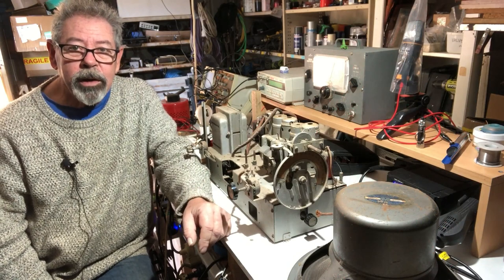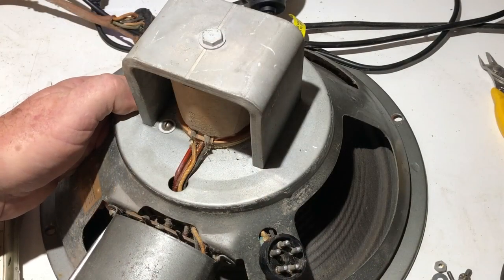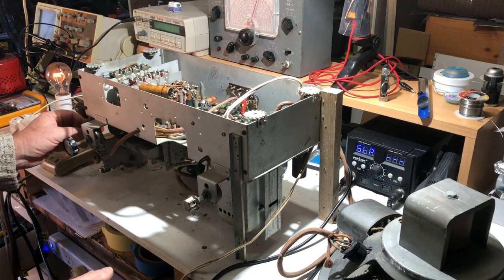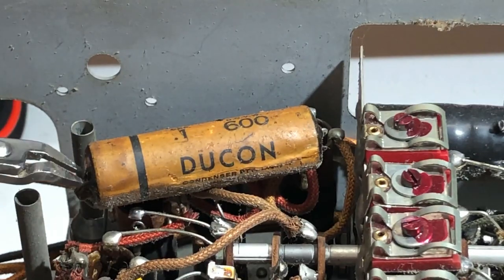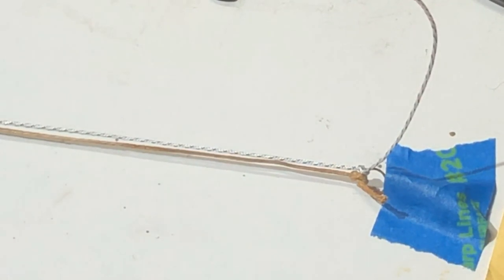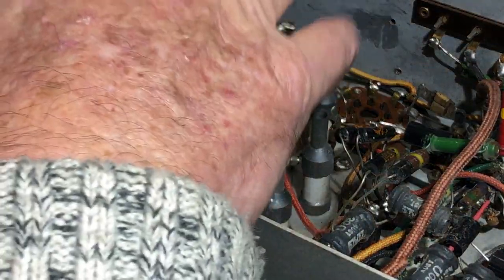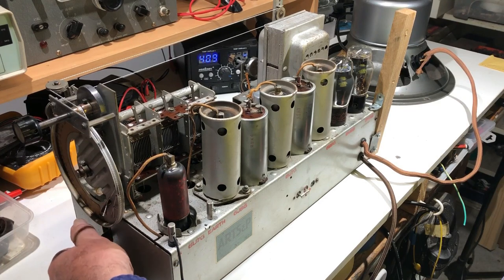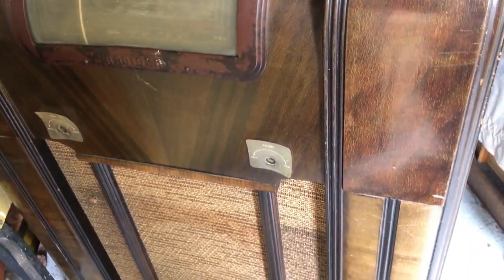1941 FISK RADIOLA model 276 RESTORATION PART 2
Made in Sydney around 1941, this beautiful 81 year old console wireless is a bit of an Australian icon.  Even Albo (the Prime Minister) approves!
In this part I manage to persuade this old girl to give up smoking and continue with changing capacitors and various repairs to get her singing like new.
Carl's Capacitors and radio parts:
While not intended as an instructional video, this may give a beginner some idea of how to approach the restoration or repair of an old / vintage valve / tube radio.